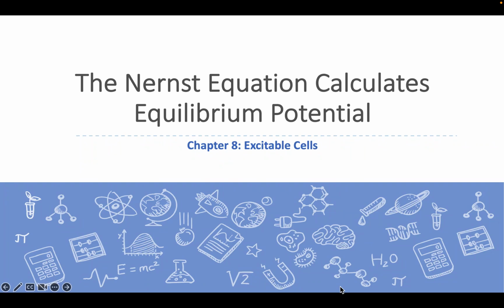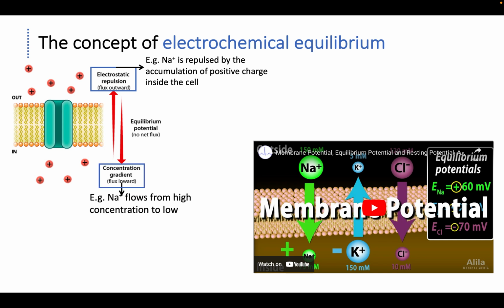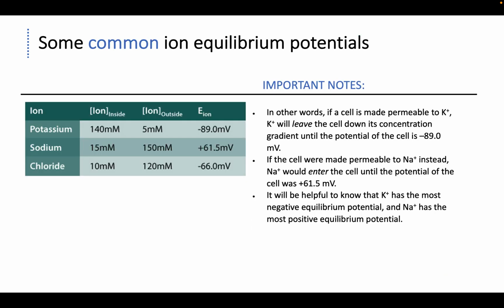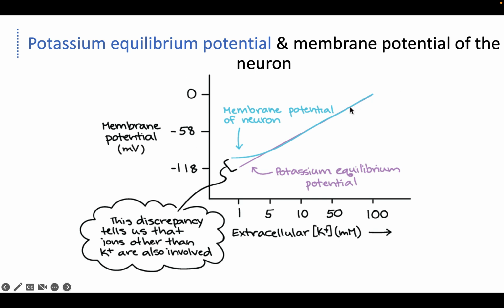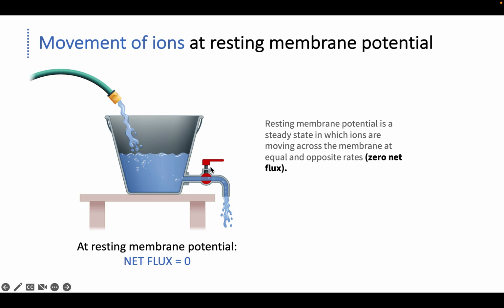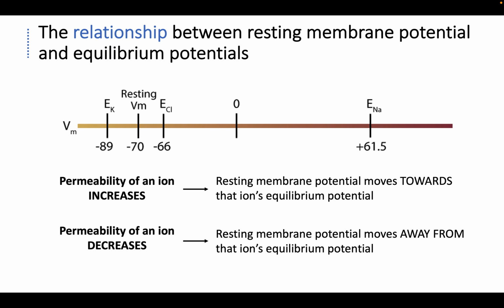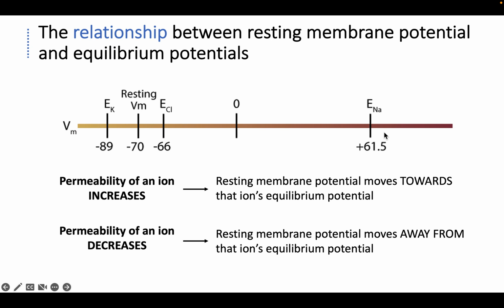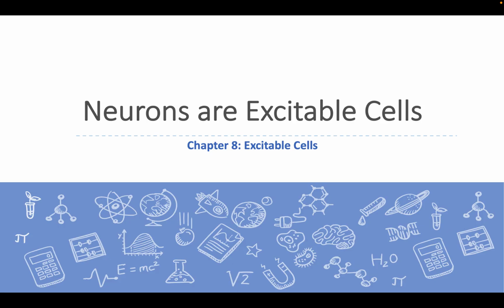Excitable Cells | Equilibrium Potentials & Ion Permeability | Part 4 of 7